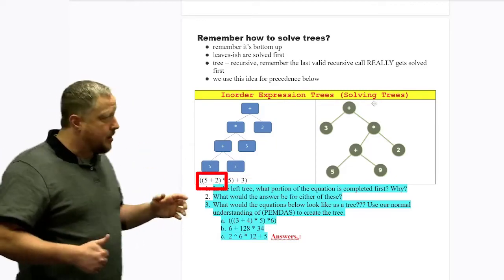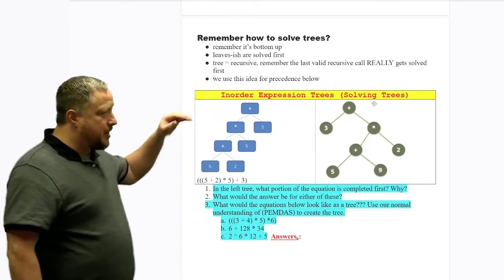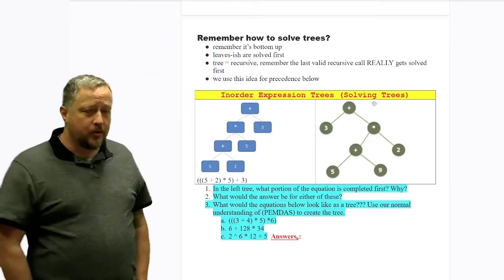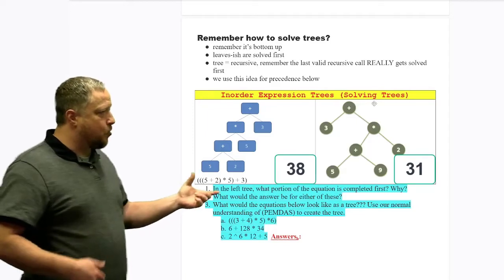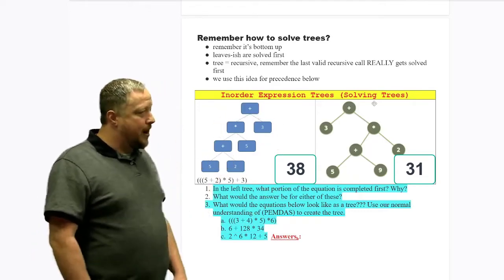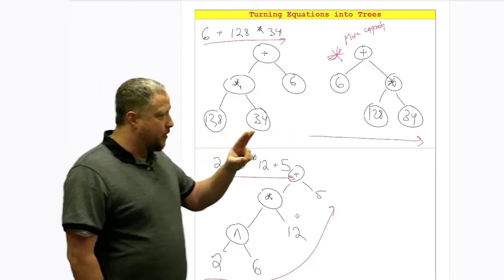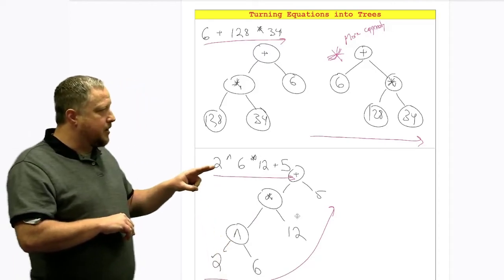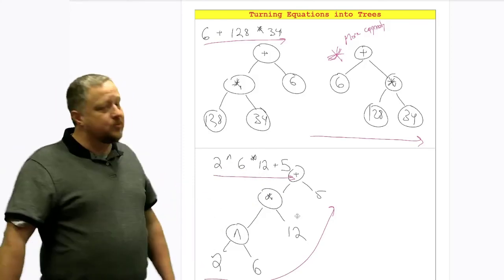Exercise - Remember how to solve using Trees